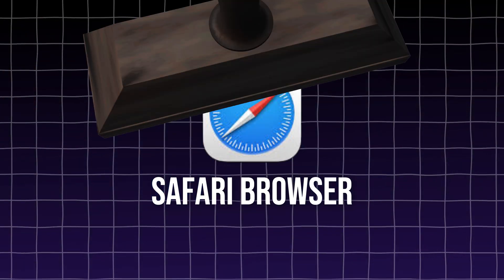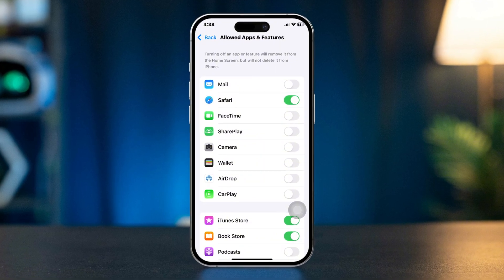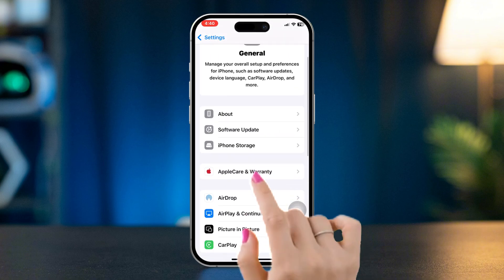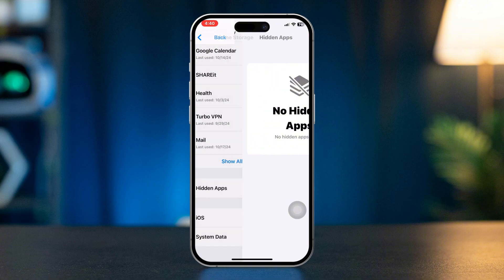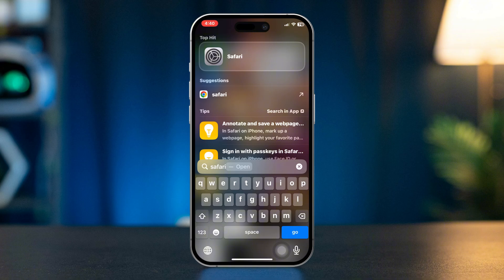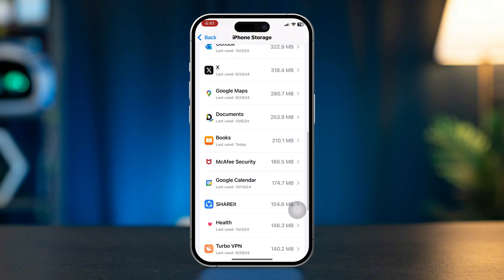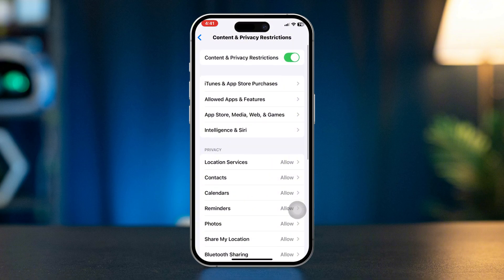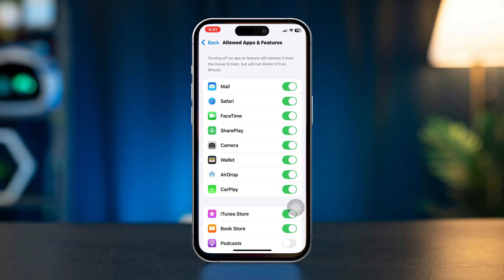How To Fix Safari Browser Missing On iPhone | Get back Safari App on iPhone Home Screen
Looking to recover the missing Safari App on your iOS 18 device? Look no further! This video will help you restore your Safari back on your iPhone! Well, your Safari hasn't actually disappeared from the iOS home screen. It's most likely there but hidden because of some app settings. Changing those settings usually solves the missing Safari issue on iPhones but if it's a bug or something similar then a full troubleshooting is necessary to get your app back.

I have covered most of the important solutions you can use to get your Safari app back so you don't need to worry about missing any fixes. Just follow my guidelines and you're good to go!

00:01- Video Intro
00:15- Solution 1: Check Hidden Apps
00:32- Solution 2: Check Hidden Folder
00:50- Solution 3: Check Restrictions
01:16- Solution End